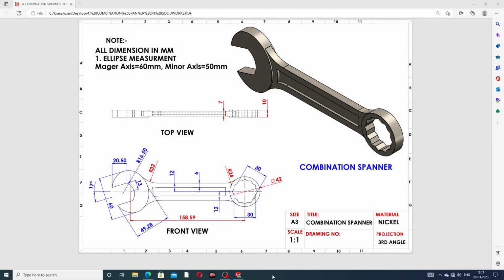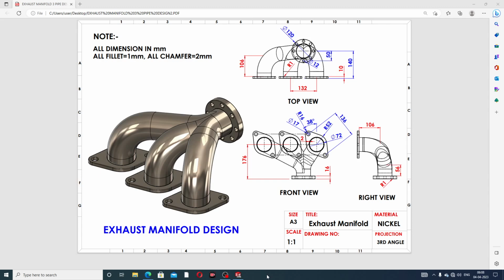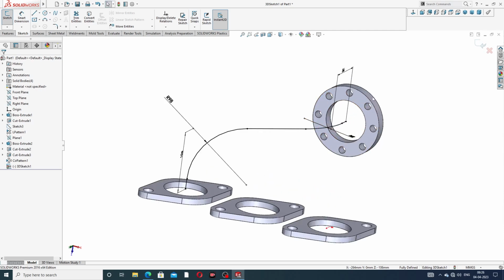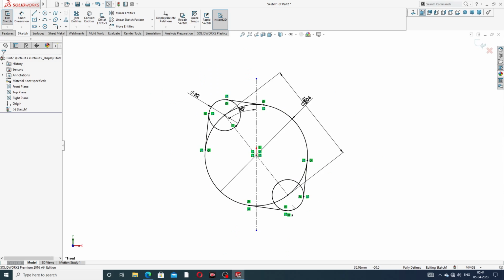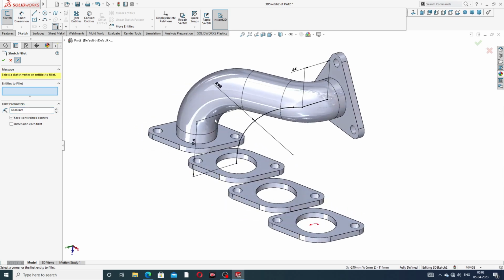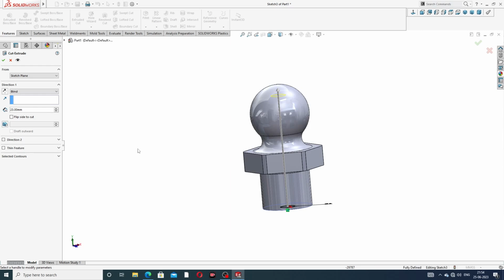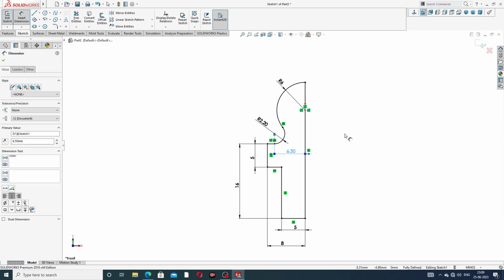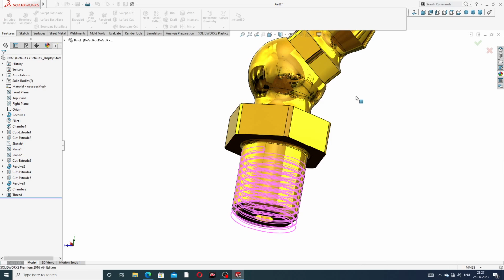SOLIDWORKS PRACTICE FULL LECTURE-74